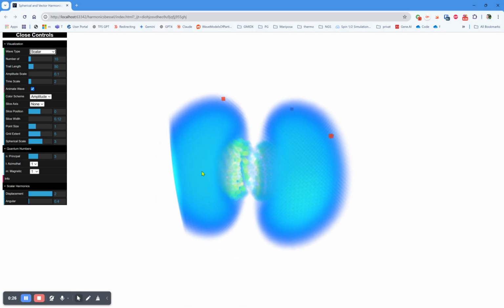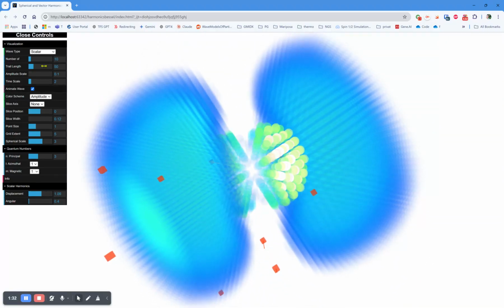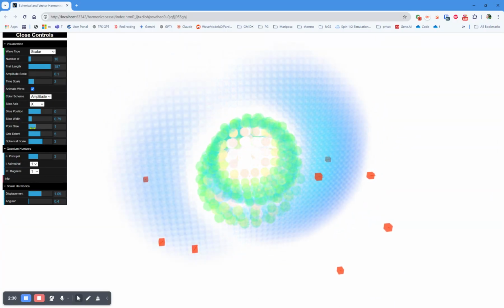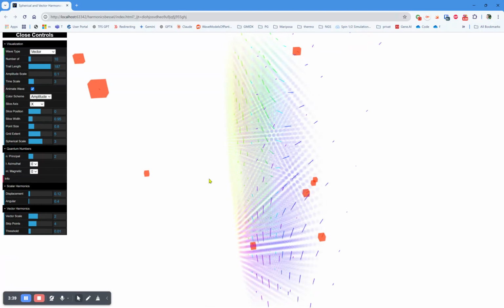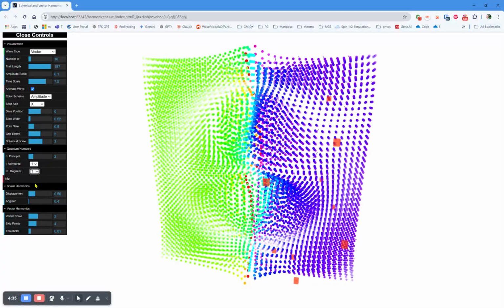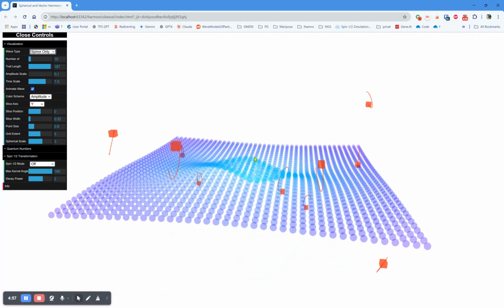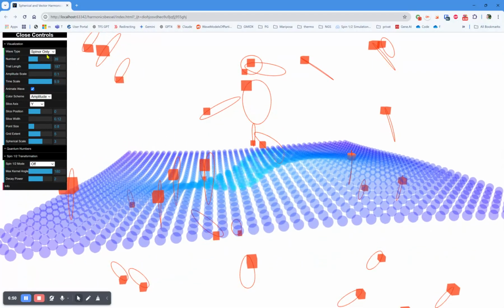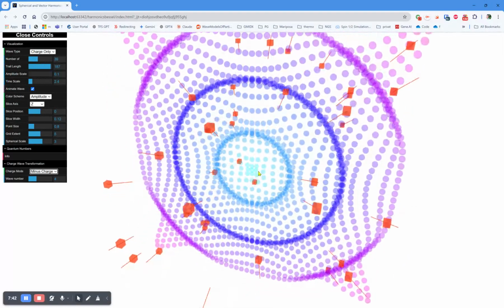Spherical and Vector Harmonics Visualization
Simulation of 3D waves in an elastic solid, including spherical harmonics, vector harmonics, spin 1/2 and charge(*):

A few of the features and concepts:
Quantum Number Adjustment:
Modify the principal quantum number (n), azimuthal quantum number (l), and magnetic quantum number (m) to see how the wave functions change in real time.

Scalar and Vector Harmonics:
Switch between scalar and vector spherical harmonics to explore different aspects of quantum wave functions.

Spin-1/2 Transformation:
Apply spinor transformations to visualize the effects of spin on quantum states, demonstrating concepts like spin precession.

Charge Wave Transformation:
Observe the dynamics of plus and minus charge waves and how they influence the overall wave function.

Highlighted Points with Trails:
Highlight multiple random points within the simulation and track their motion over time in an elastic solid with trailing paths, enhancing the understanding of particle dynamics.

Slicing and Visualization Options:
Slice the visualization along different axes (X, Y, Z) to examine cross-sectional views and adjust color schemes based on amplitude or phase for better clarity.

Relevant Concepts and Formulas:
Spherical Harmonics:
Mathematical functions that arise in solving the angular part of Laplace's equation in spherical coordinates. They are crucial in quantum mechanics for describing angular momentum states.

Spin (Physics):
An intrinsic form of angular momentum carried by elementary particles, composite particles (hadrons), and atomic nuclei. Spin-1/2 particles, like electrons, have unique quantum properties.

Radial Wave Functions:
Solutions to the radial part of the Schrödinger equation for a spherically symmetric potential. They describe how the amplitude of the wave function varies with distance from the nucleus.

Associated Legendre Polynomials:
Functions used in the solution of the angular part of Laplace's equation. They are essential in computing spherical harmonics.

Spinor Transformations:
Mathematical operations that describe the spin state of particles. Spinors are used to represent the state of spin-1/2 particles in quantum mechanics.

* re charge: this is speculation, I am not certain if this is what it "looks" like, but it is the only solution I have seen so far that is perfectly radially symmetrical and has exactly two possibilities (plus and minus)